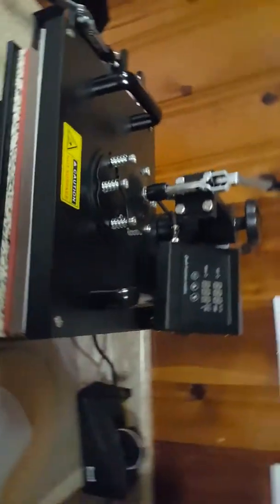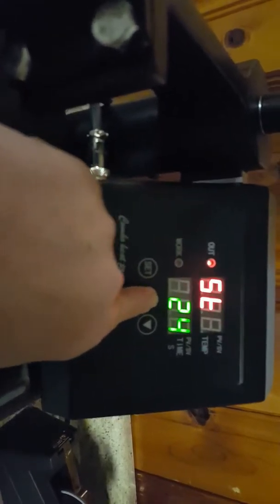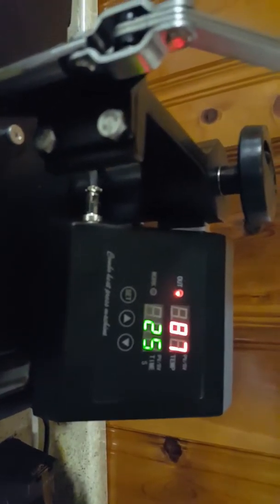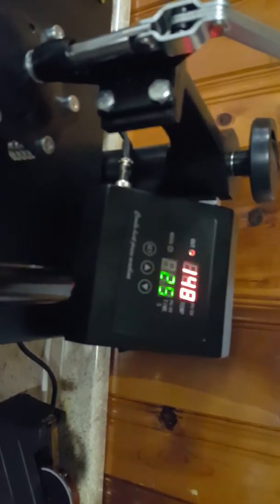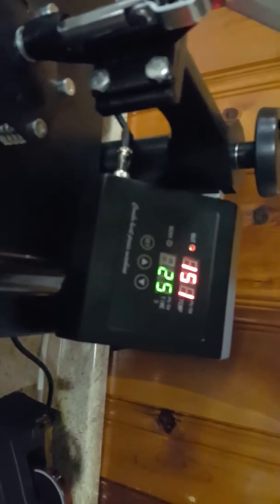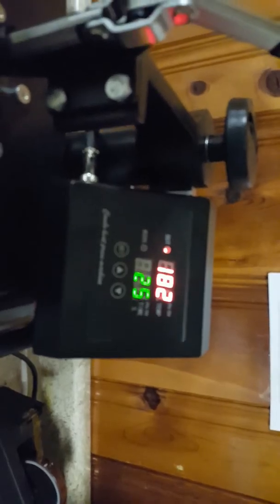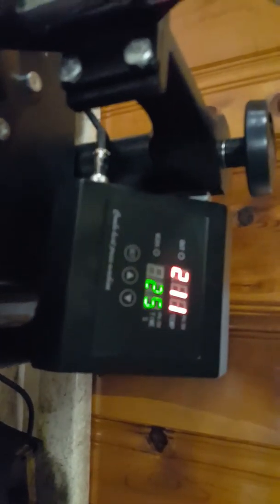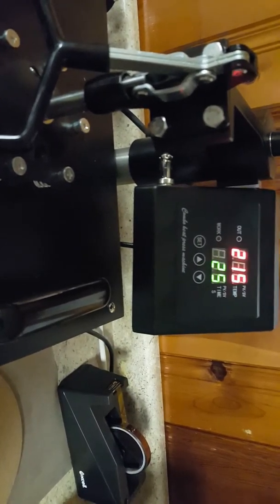Heat press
Heat press not working